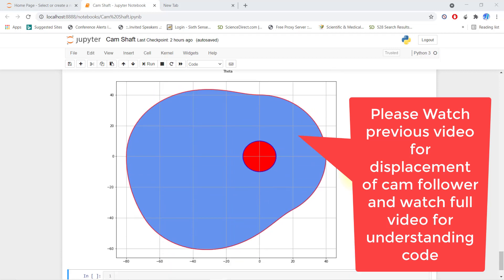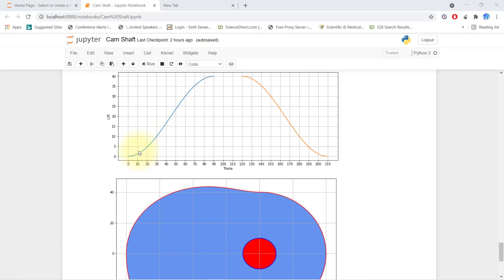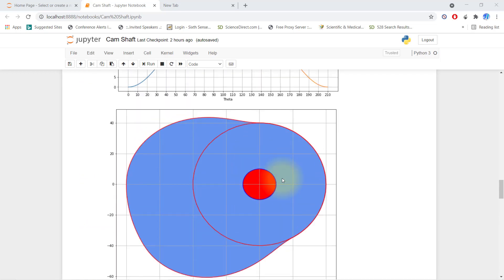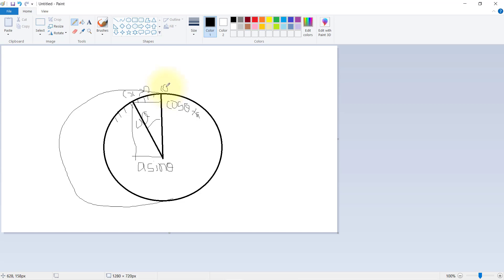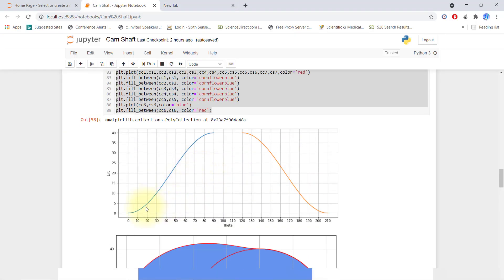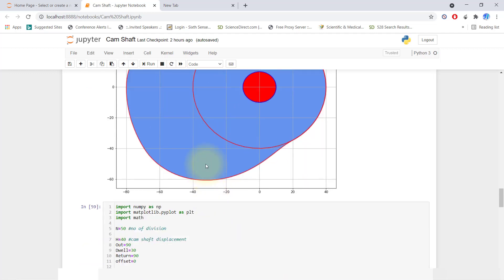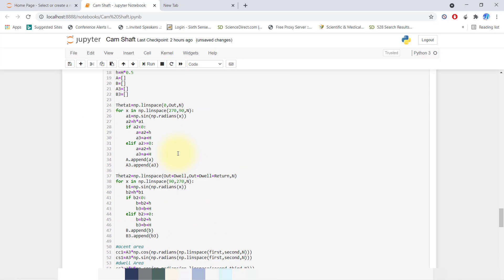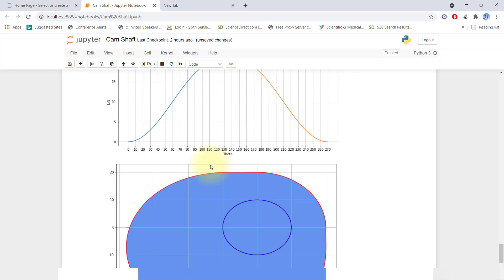How to draw a cam profile | Automate cam profile in python | Python for mechanical engineer